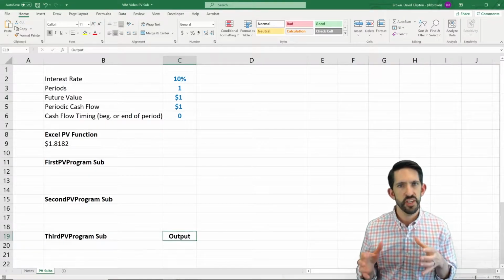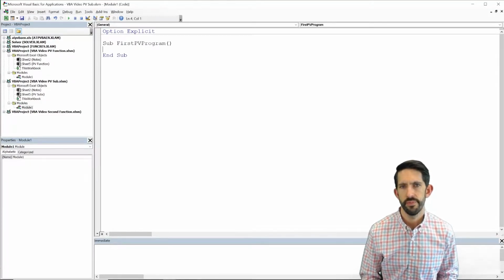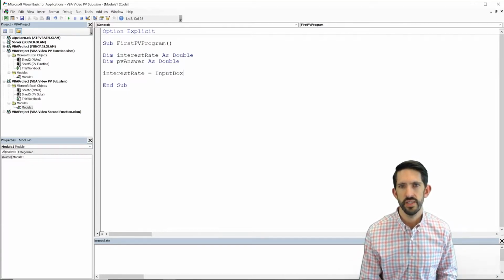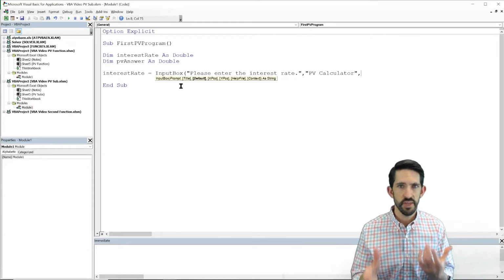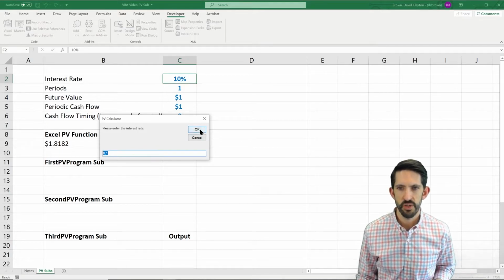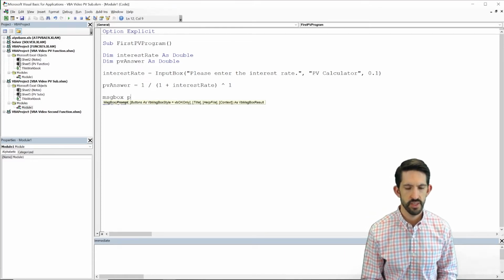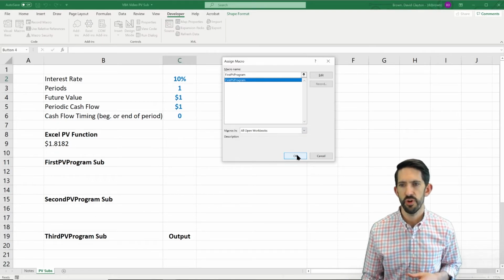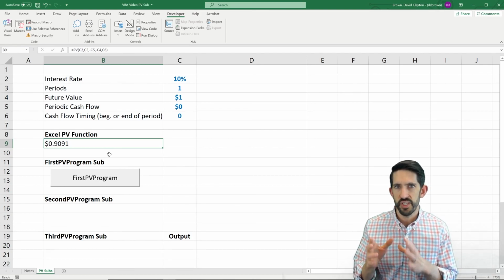First PV Sub